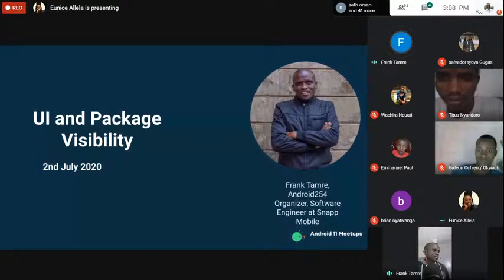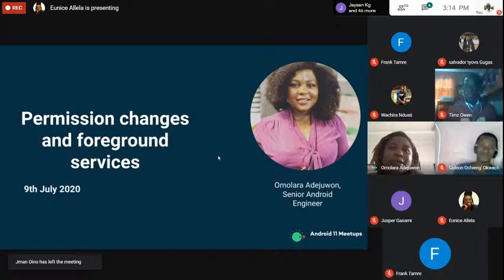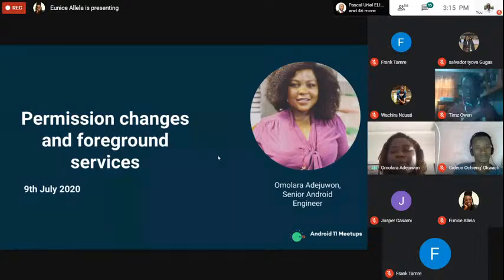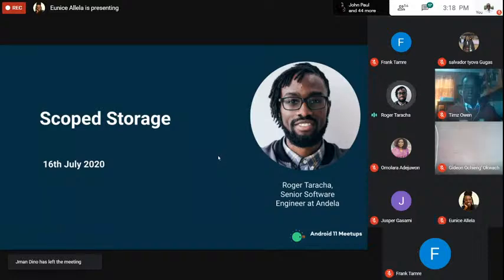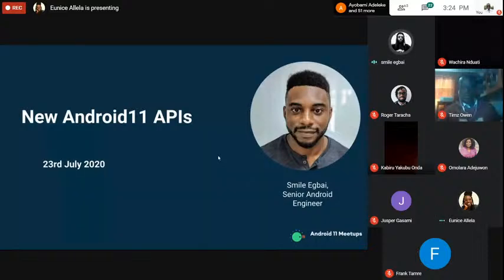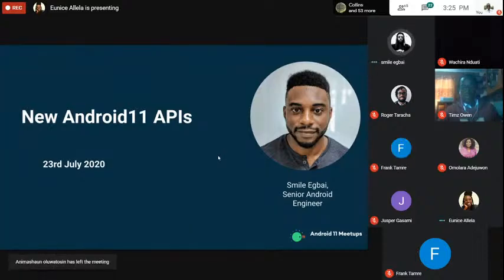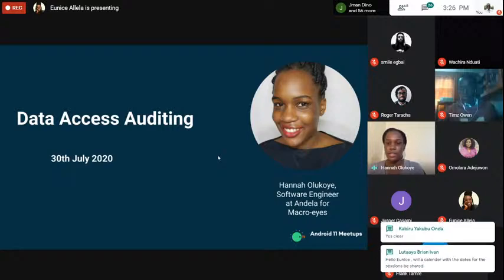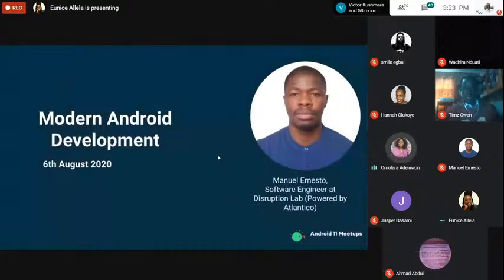[ ON AIR ] Android 11: Africa Devs On Air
Following the Android Beta Launch by Google, we bring to you a 7 part webinar series on What's New on Android11

This is a global series of community-led online events connecting you with other developers near you to learn what you need to know to prepare for the next release of Android. Come together to learn about what's new in Android 11 and how to make your app compatible.